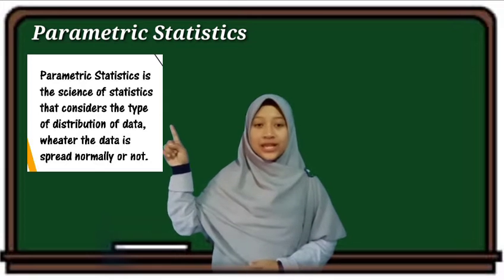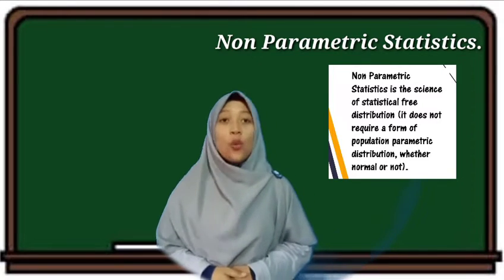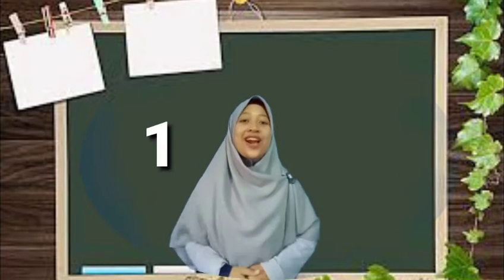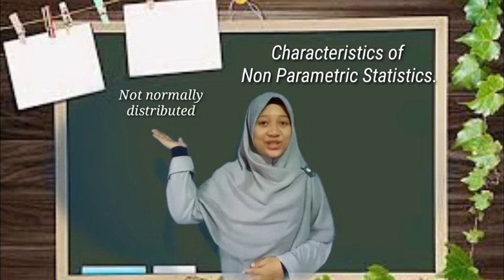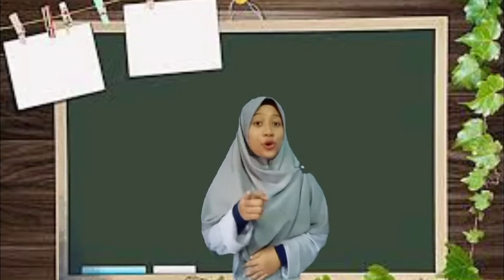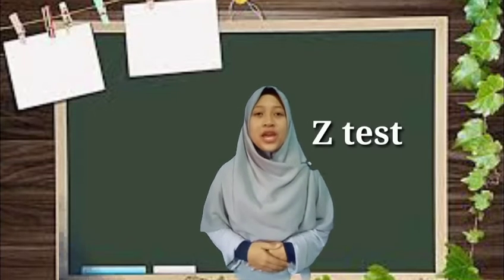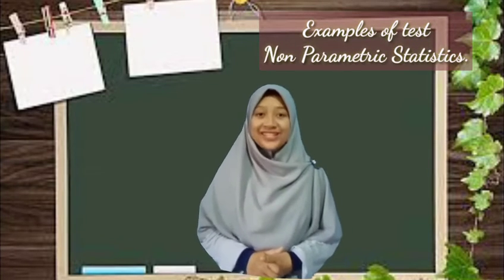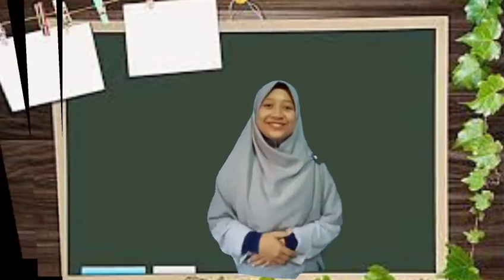PARAMETRIC & NON PARAMETRIC STATISTICS [ Eva's RooMath Edition 1 ] by Eva Selviana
Assalamualaikum Sahabat RooMath!! :)

Kali ini, ada segmen spesial nih, yaitu Eva's RooMath, yaitu segmen yang akan memberikan informasi seputar matematika untuk kalian sedang mencari "kecintaan" untuk Matematika. Hehehe...

By the way, segmen ini sekaligus memenuhi tugas mata kuliahku yakni Bahasa Inggris Profesi. Hope you like this video ya, and jangan lupa give your best comment:)

Jangan lupa untuk stay tune, karena akan ada kejutan seputar matematika yang akan membantumu menemukan Love for Math, hehe..
Boleh juga kunjungi ig aku ya, @iyanaeva_selviana44. I am also want to be a good writer.

Wassalamualaikum...

Backsound of video :
Power - EXO
Lets Kill This Love - Blackpink
Way Back Home - Shaun

Edit video with Kinemaster and Intro Maker
Edited video by Eva Selviana and Nilam Sari Dwi Utami (My Sister :) )